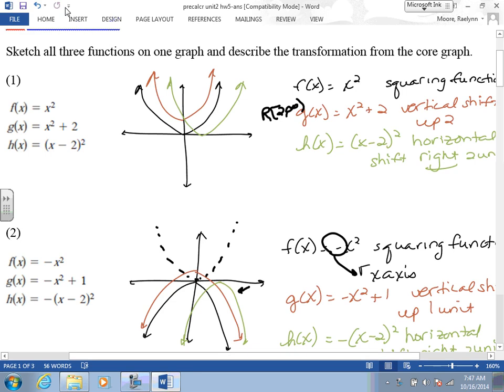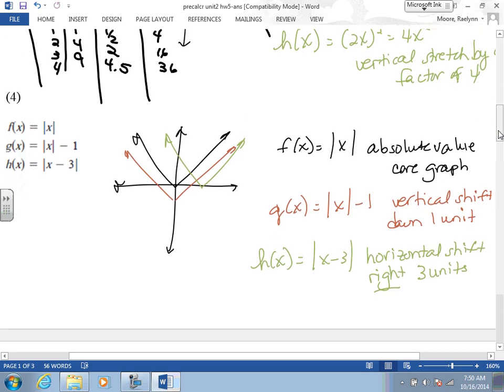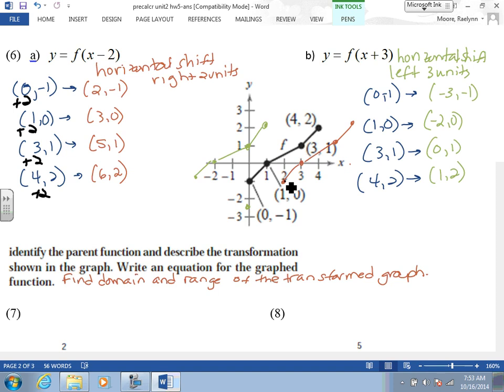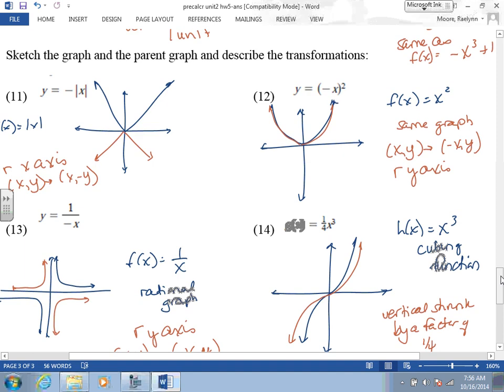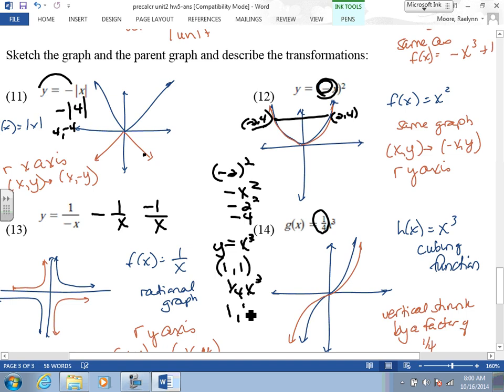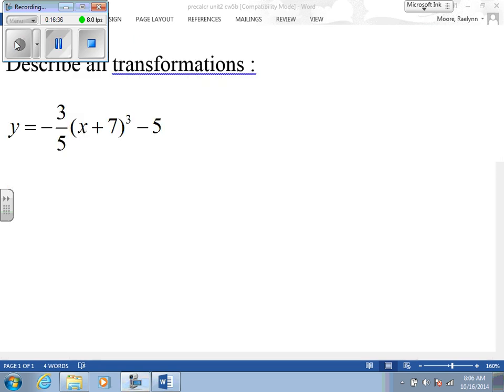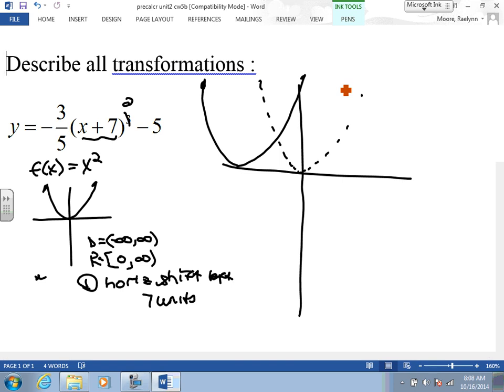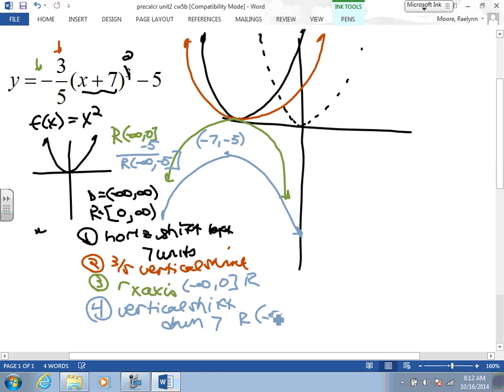October16 precalc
precalc oct 16